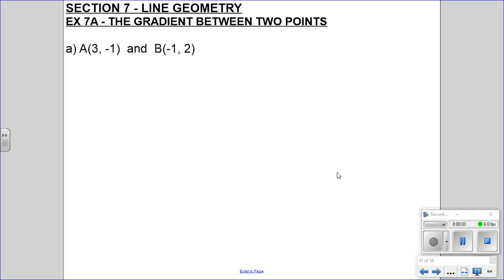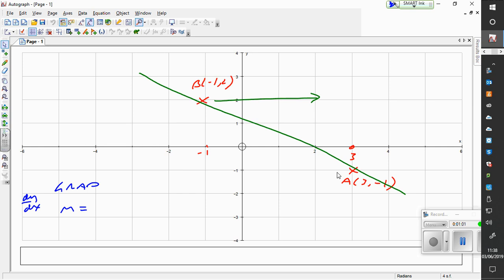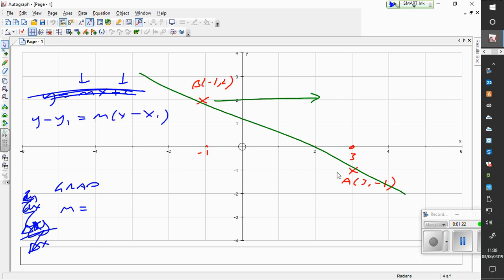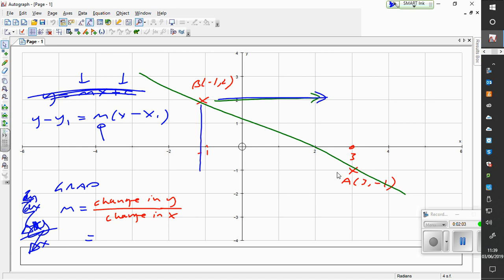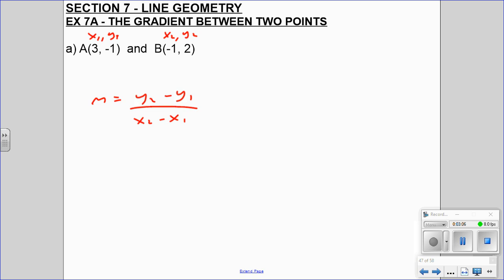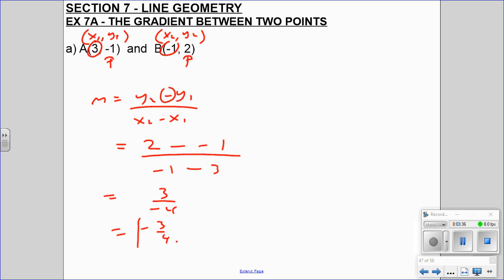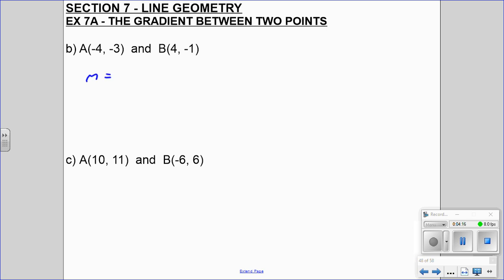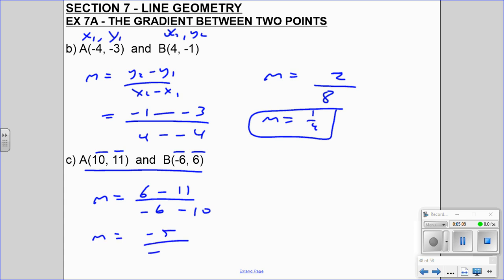COSBICMATHS HELP EX7A